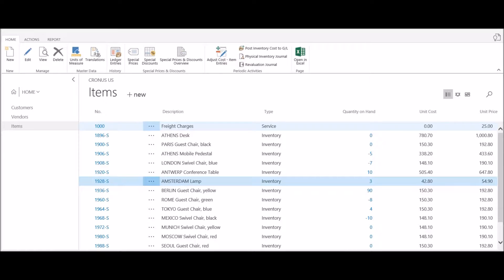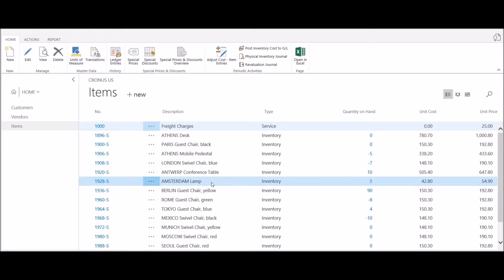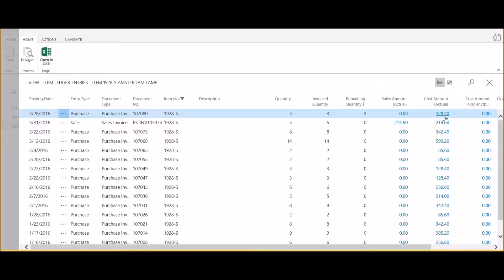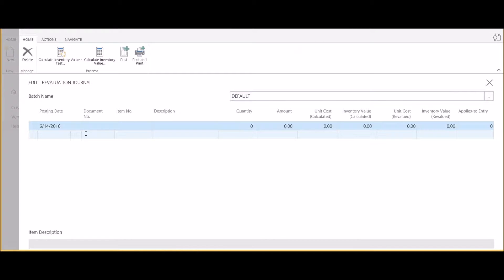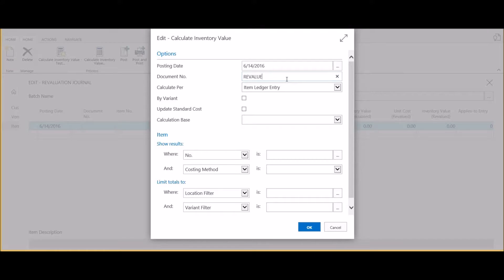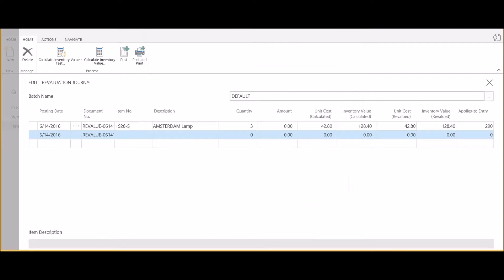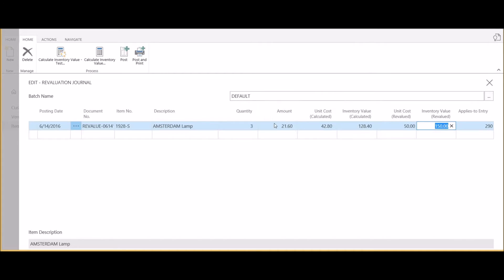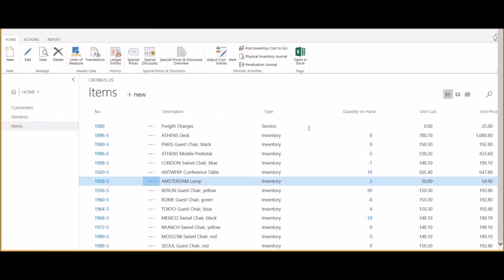How to Revalue an Inventory Item in Dynamics 365 for Financials - Project Madeira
How to Revalue an Inventory Item in in Microsoft Dynamics 365 for Financials - Project Madeira.